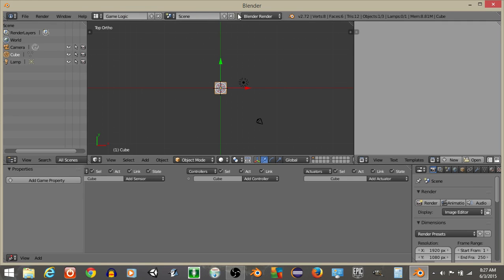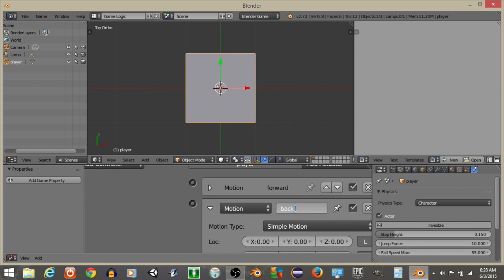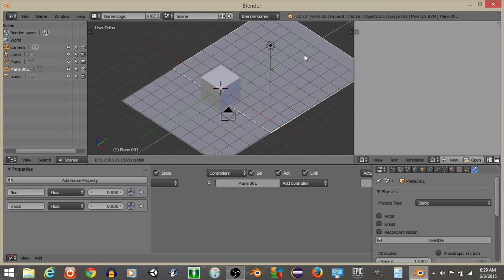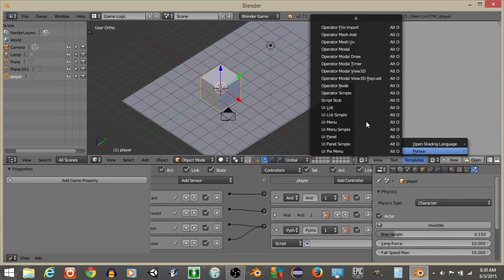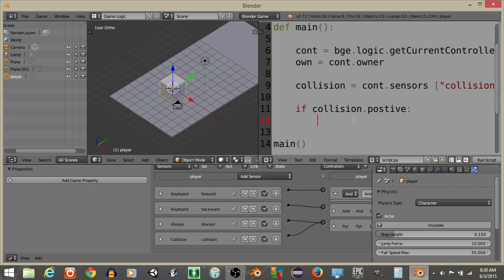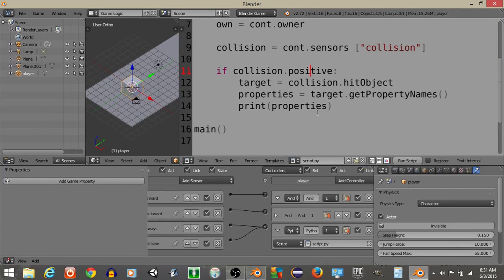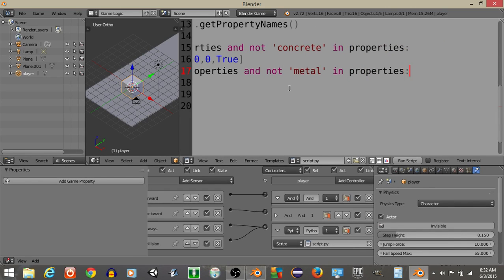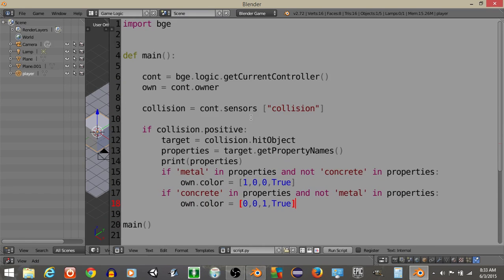UPBGE - Detect What Surface Your Player is Standing On Python